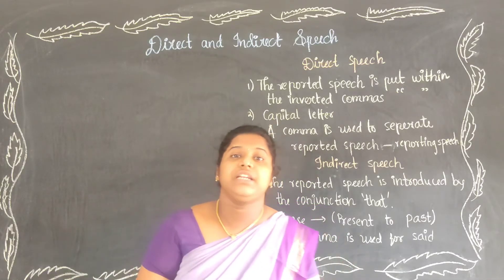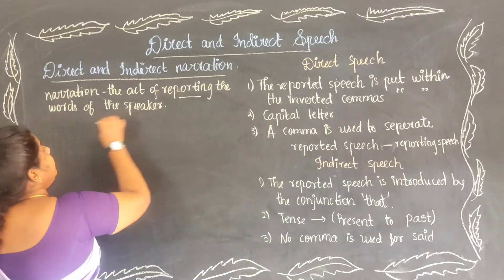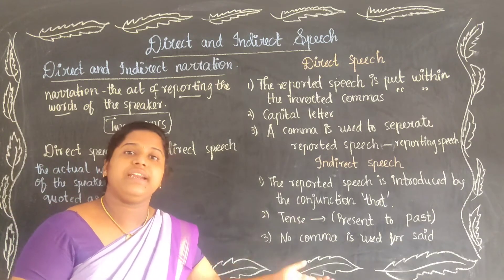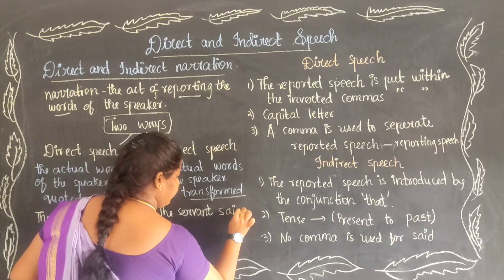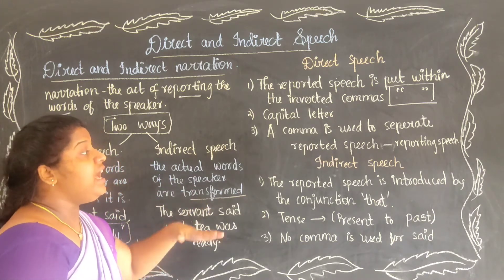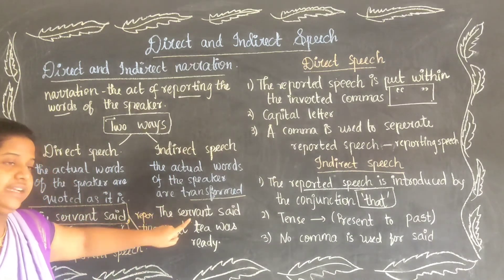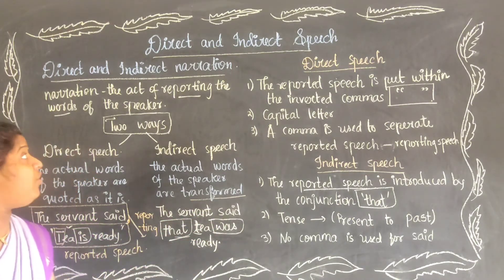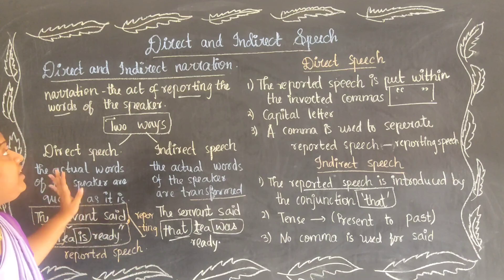Direct and Indirect speech part 1 Class ( 5 to 8 ) English